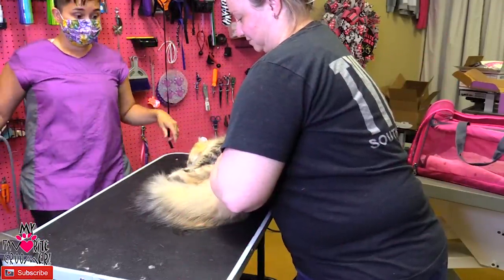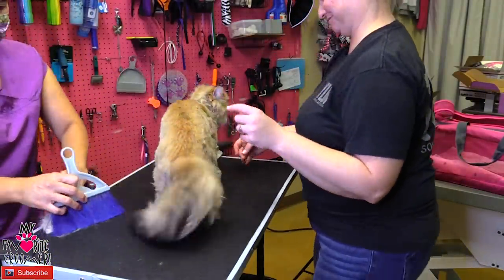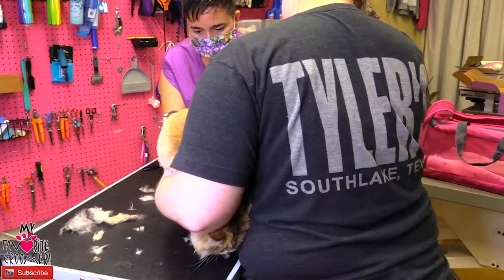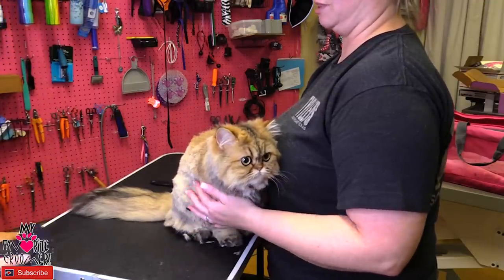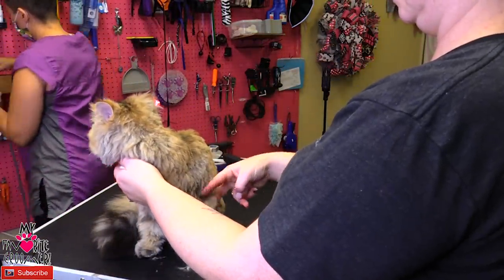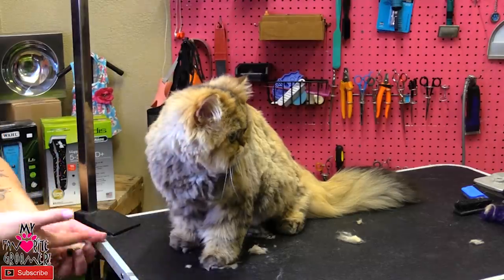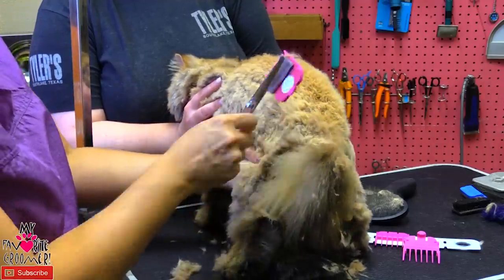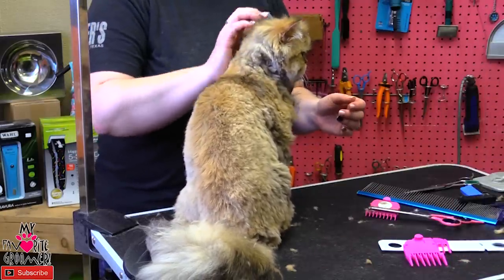Dont cut my cat hair too short - PT2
SHOPPING ON AMAZON - USE MY LINK AND WE GET CREDIT TO ORDER ANYTHING, JUST CLICK HERE FIRST:

Fan Mail:
My Favorite Groomer, LLC
5413 Denton Hwy Ste 100
Haltom City, Texas 76148